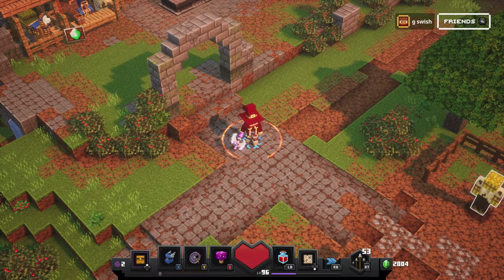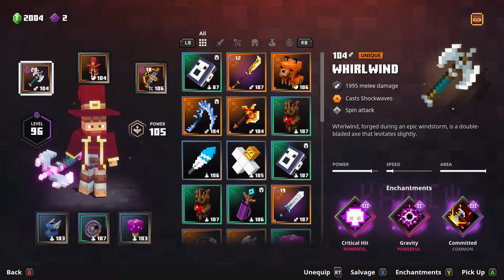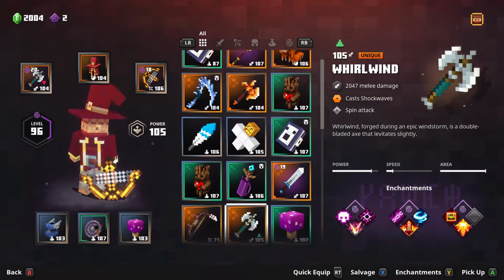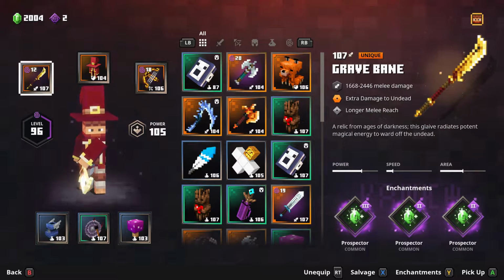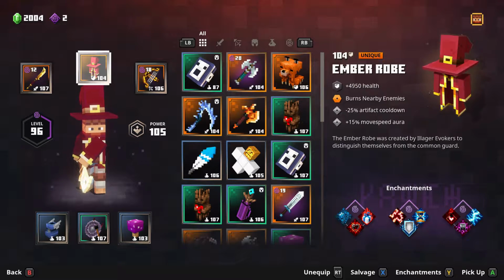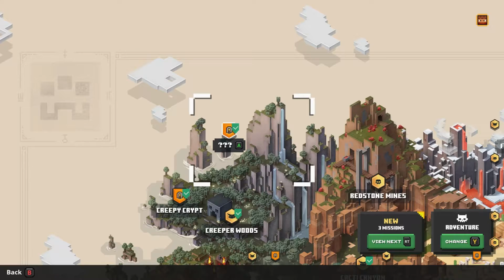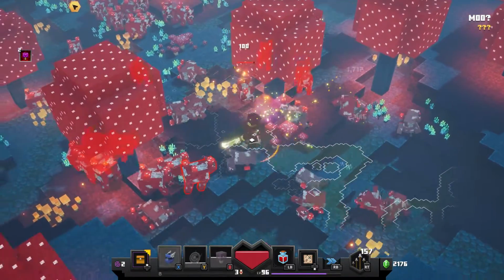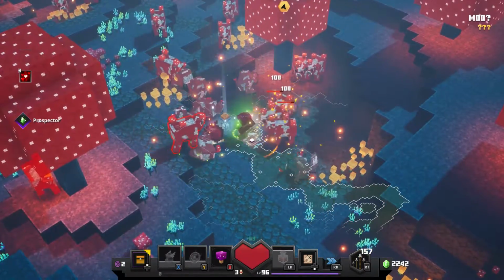how to farm emeralds fast in minecraft dungeons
here guys and girls is the fastest way how to farm emeralds in minecraft dungeons if you want to know how to farm upwards of 1k emeralds an hour hit the play button and watch as i show you the best way to farm emeralds in minecraft dungeons at the moment